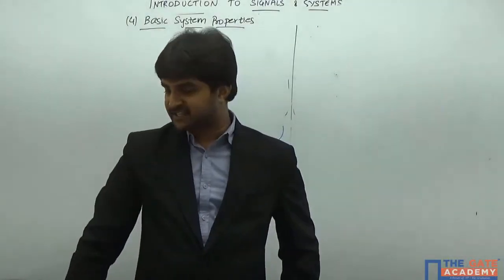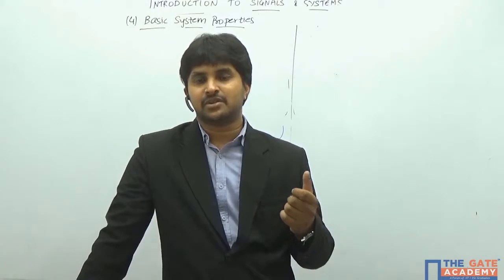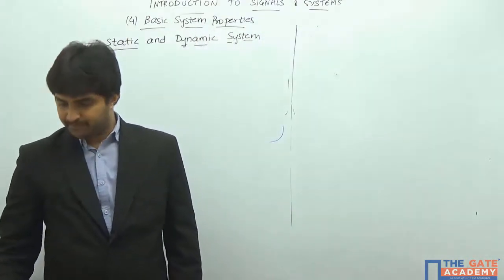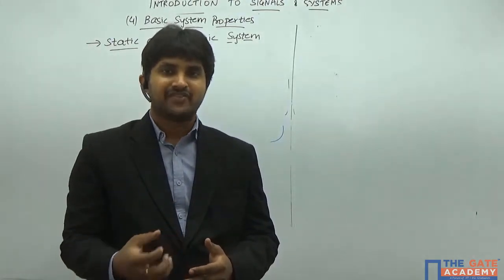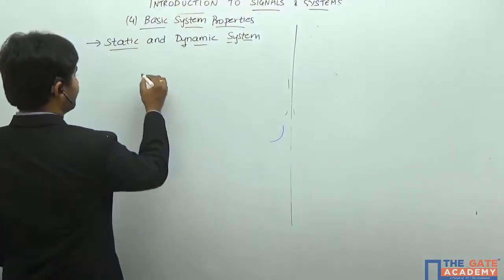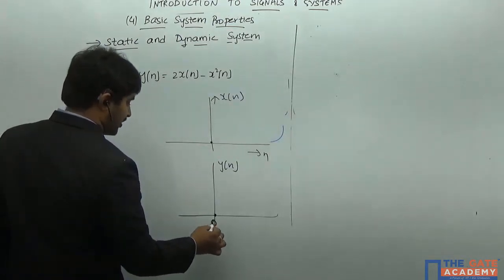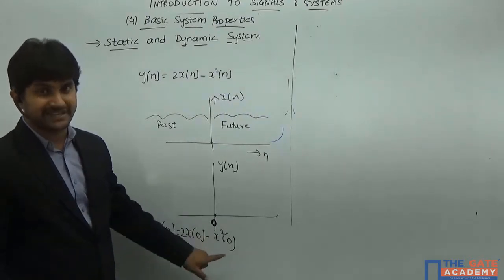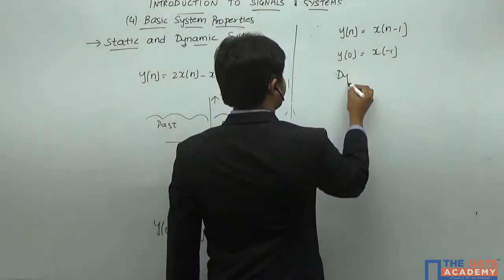Introduction to Signals and Systems | Electronics & Communication Engineering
Do not Forget to watch the videos of below-mentioned subjects :
1. GATE Preparation Lectures - ME
2. GATE Preparation Questions - ME
3. GATE Preparation Lectures - CE
4. GATE Preparation Questions - CE
5. GATE Preparation Lectures - ECE
6. GATE Preparation Questions - ECE
7. GATE Preparation Lectures - IN
8. GATE Preparation Questions - IN
9. GATE Preparation Lectures - EE
10. GATE Preparation Questions - EE
11. GATE Preparation Lectures - CS&IT